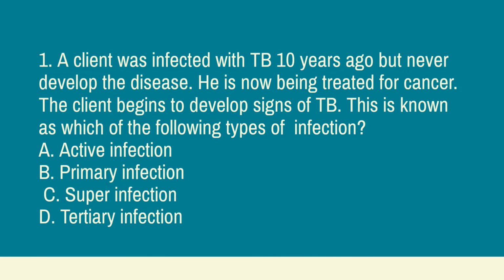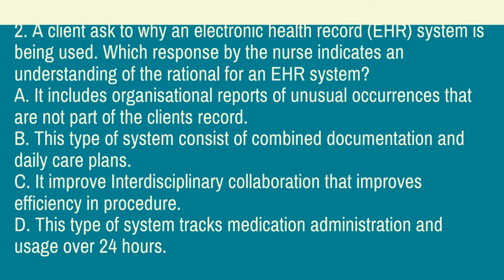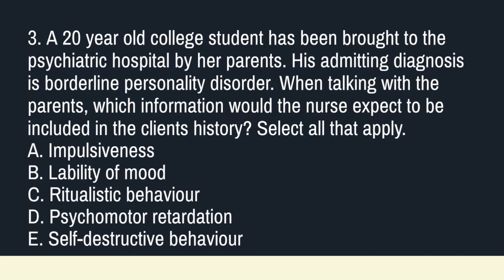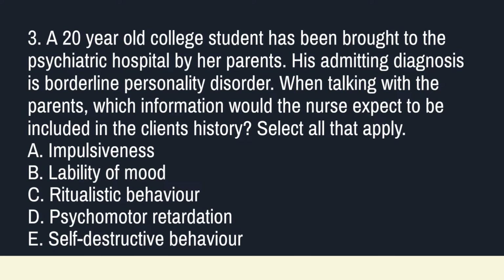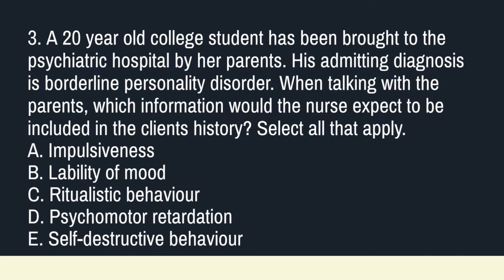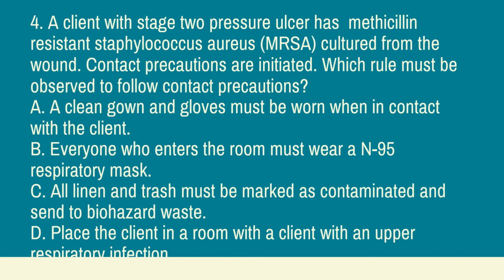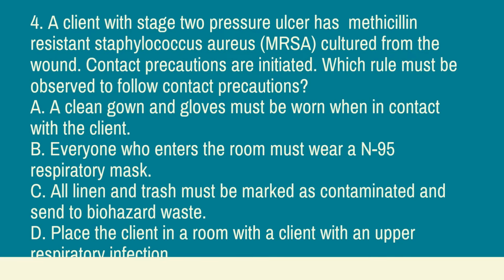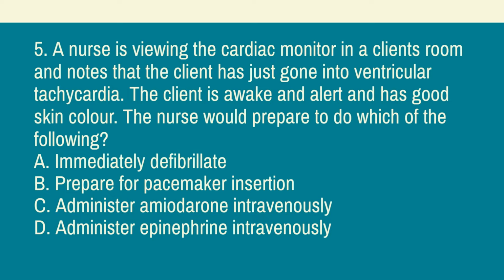Nursing Exam Q&A Discussion Part-4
This vedio contain the latest DHA exam questions, latest NCLEX exam questions, latest HAAD and NHRA exam questions for nurses, latest important MOH questions for nurses and latest prometric exam questions for nurses.The questions and answers strategies for DHA, NCLEX, NHRA, HAAD, MOH and Prometric question breakdown on Tuberculosis, Electronic Health Record, Borderline personality disorder, Pressure Ulcer-MRSA and Ventricular tachycardia.

I WISH YOU GOODLUCK IN YOUR NURSING EXAM.

Dha exam, saudi prometric exam questions for nurses, prometric exam question bank
Dha exam questions for nurses Nclex rn questions and answers with rationale
nclex review
Haad exam questions for nurses Haad exam questions with rationale for nurses
Nhra exam questions and answers Moh exam for nurses
 Prometric exam for nurses saudi 2024
 Qatar prometric exam for nurses Oman prometric exam questions for nurses
oman prometric exam for nurses sample questions and answers